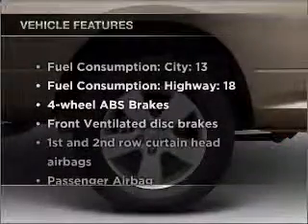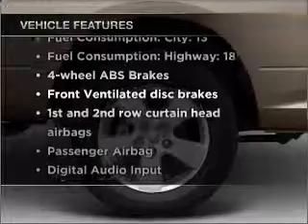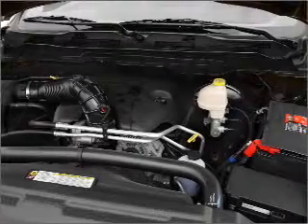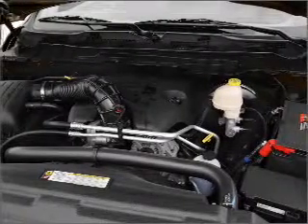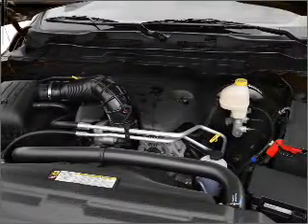2010 Dodge Ram 1500 - Daphne AL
Year: 2010
Make: Dodge
Model: Ram 1500
Trim: ST
Engine: 4.7 liter 8 cylinder 16 valve
Transmission: Automatic
Color: Mineral Gray Metallic
Mileage: 33670
Address:
27161 Hwy 98